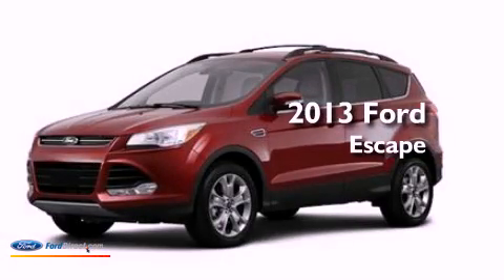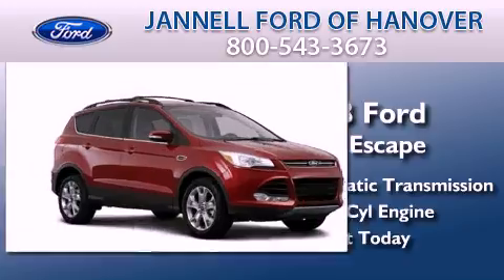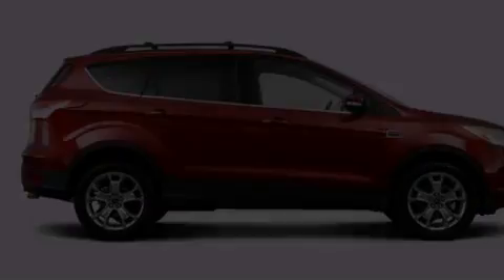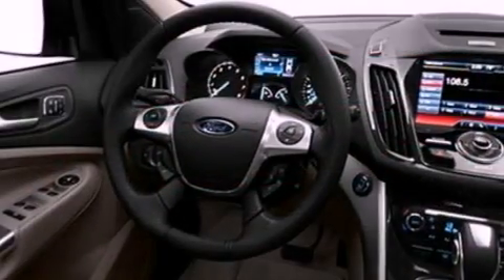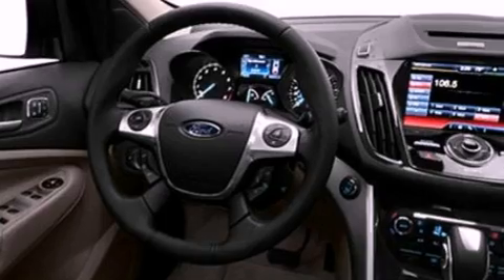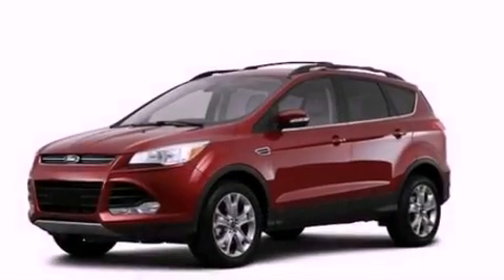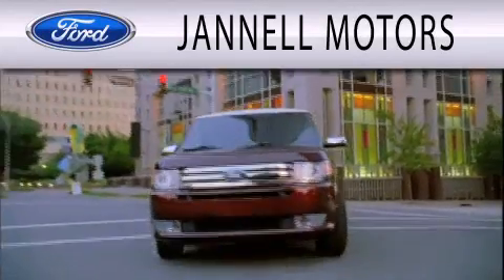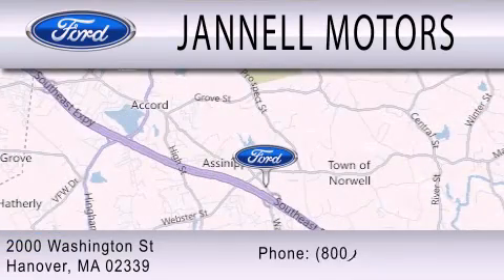2013 FORD ESCAPE Hanover MA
Year : 2013
 Make : FORD
 Model : ESCAPE
 Engine : 2.0L I4 16V GDI DOHC TURBO
 Trans . : 6-SPEED AUTOMATIC
 Exterior : GREEN

 Stock : 6905